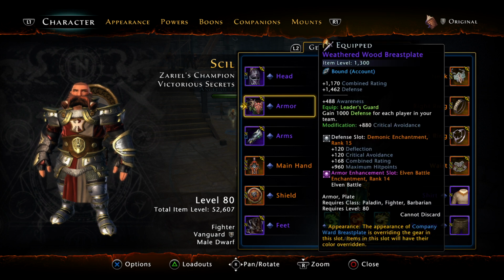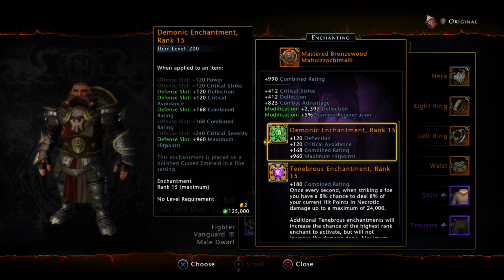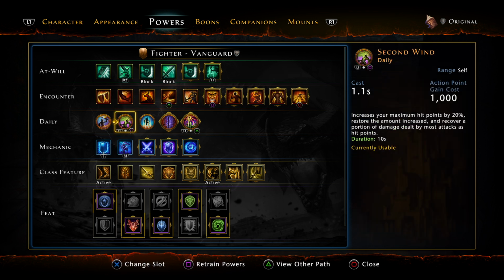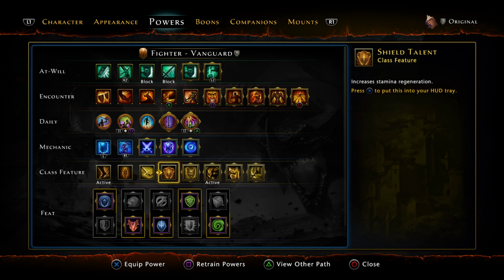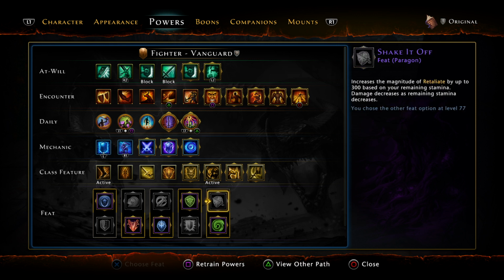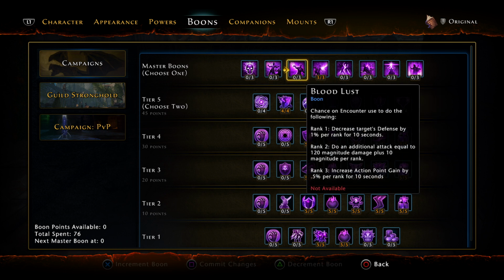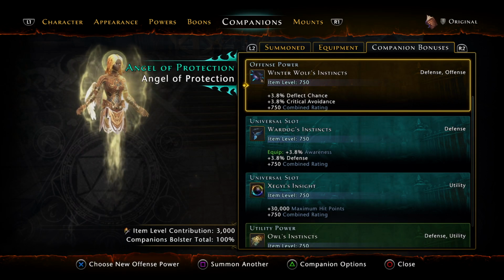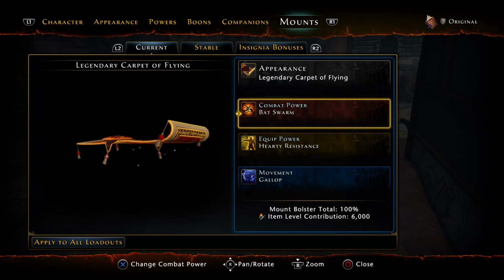Neverwinter Mod 20 Fighter Tank build PS4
This build is for every content, no need of swapping powers. If u cant stay alive with knight valor change it for Linebraker or iron warrior. :)